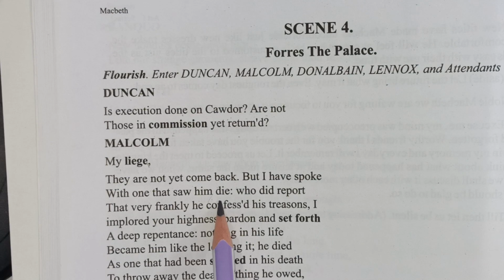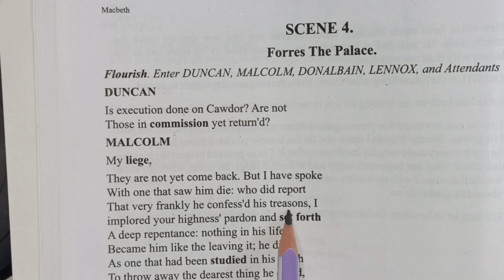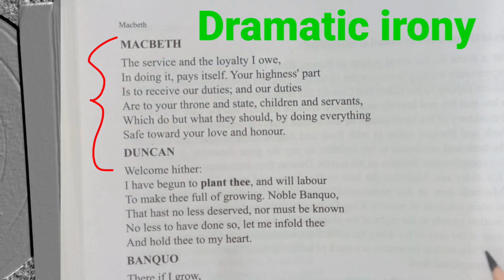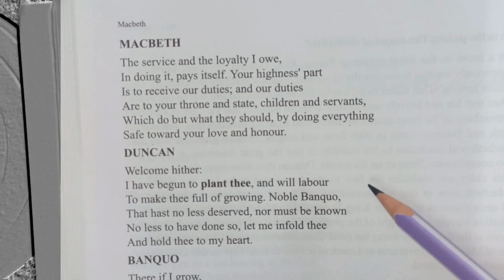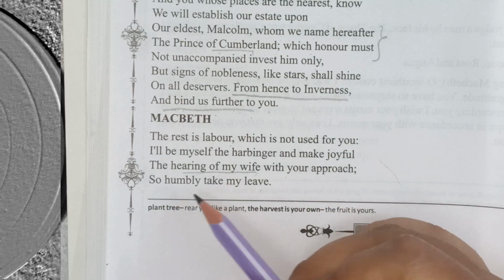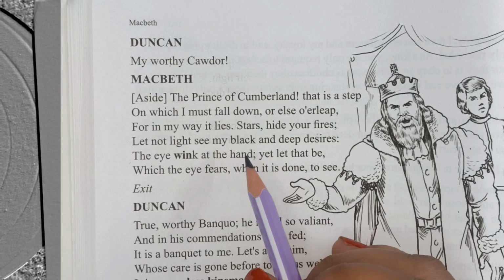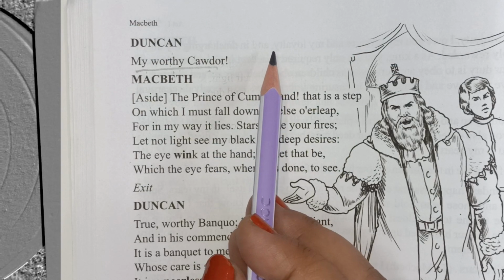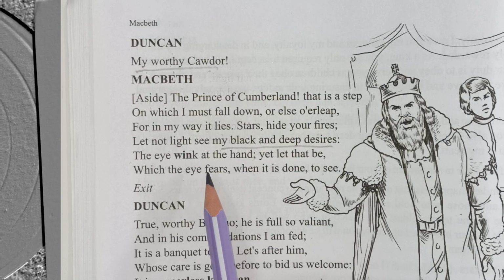ISC | MACBETH | SHAKESPEARE| ACT 1 SCENE 4 | EASY LINE BY LINE EXPLANATION| ANALYSIS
Macbeth |  Act 1 Scene 4 |  EASY EXPLANATION

A Living God LAFCADIO HEARN Series 👆👆

Macbeth Series 👆👆

👆👆ISC Language

👆👆 ABHISARA -the TRYST

👆👆 WHY I LIKE the HOSPITAL series